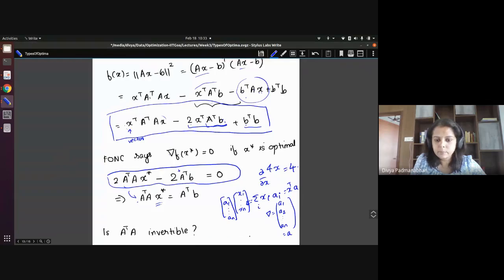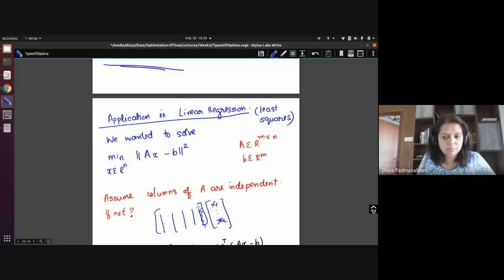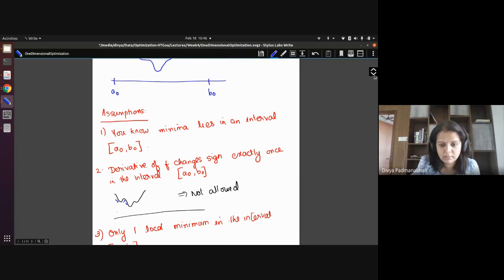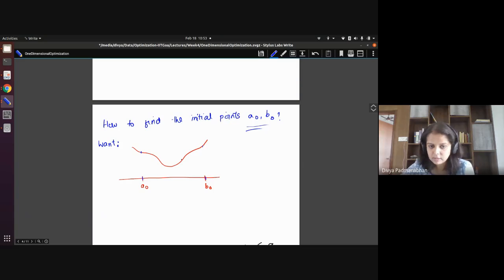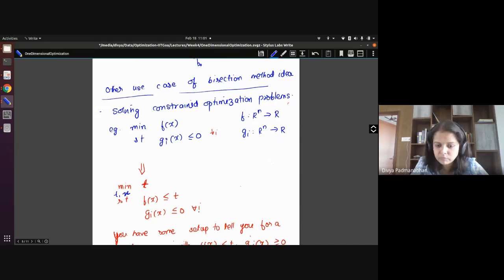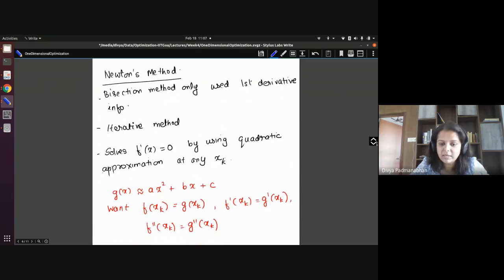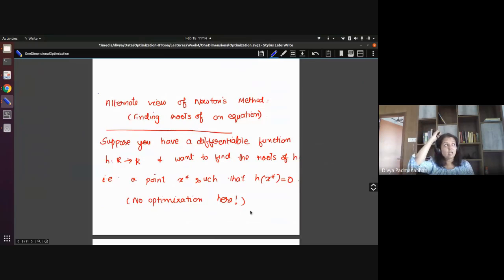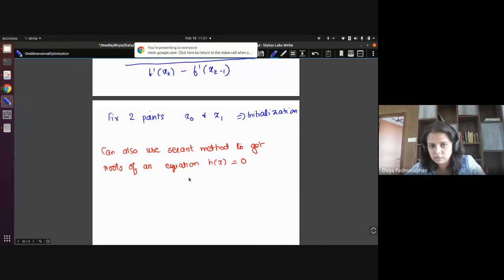CS431: Lecture_9_Feb18_2021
One Dimensional Optimization